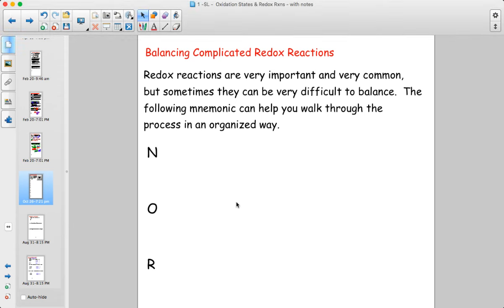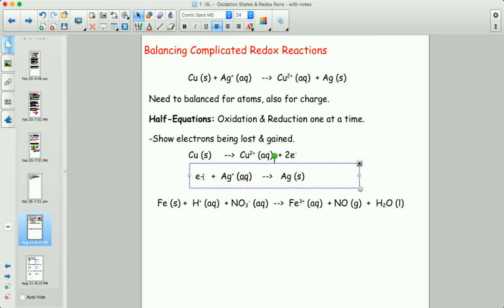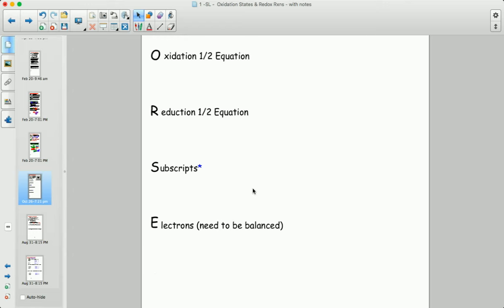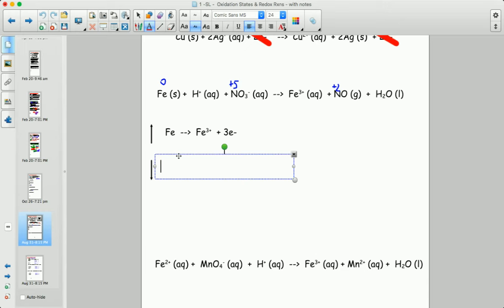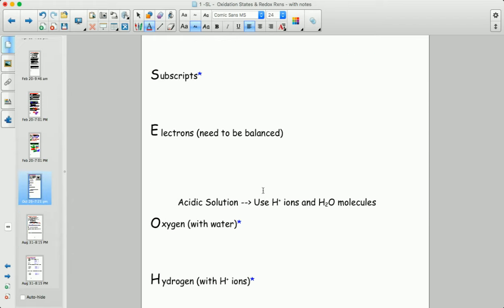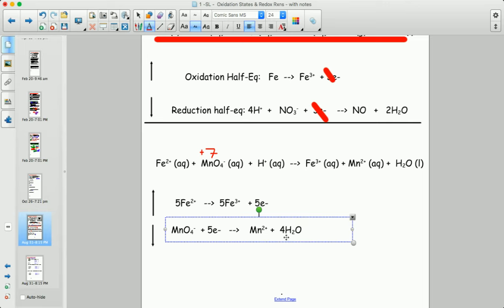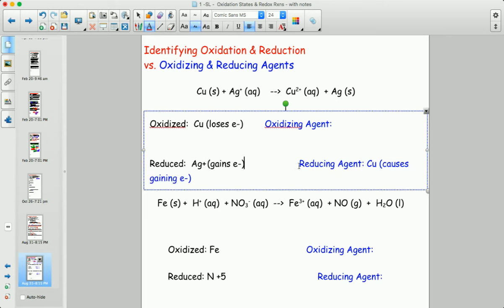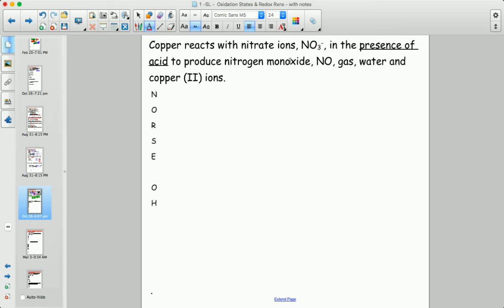Balancing Redox Rxns NORSE OH & Agents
Balancing Redox Rxns, NORSE OH, Oxidizing & Reducing Agents